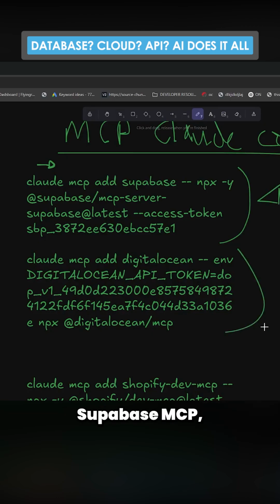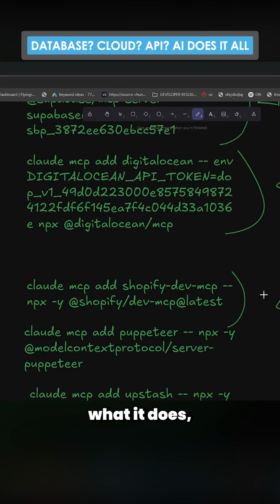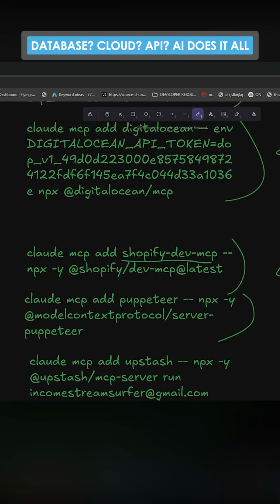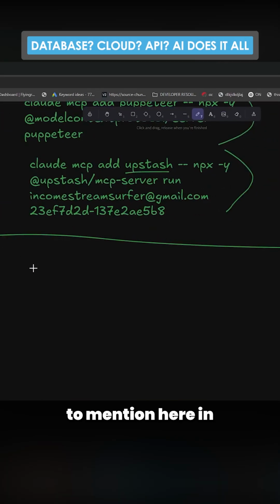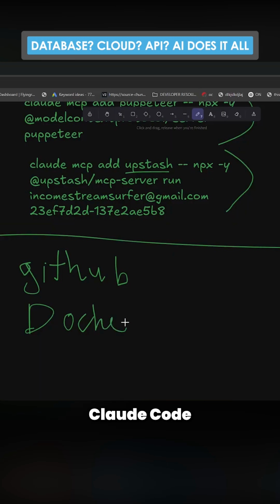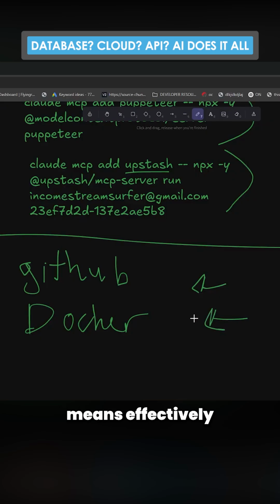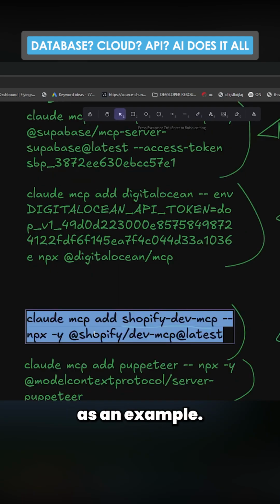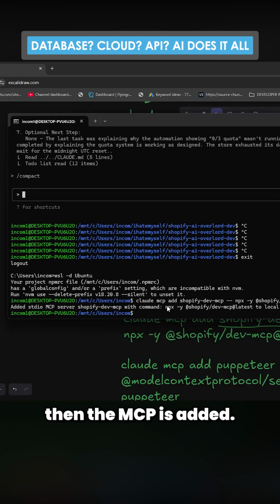Too Complex to Code? Not Anymore!